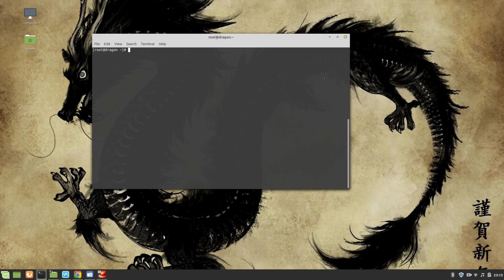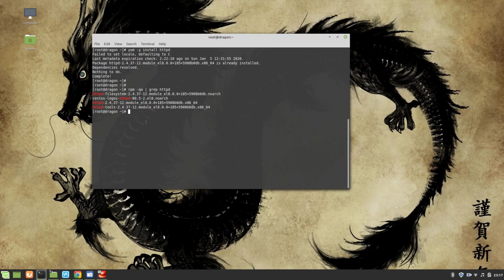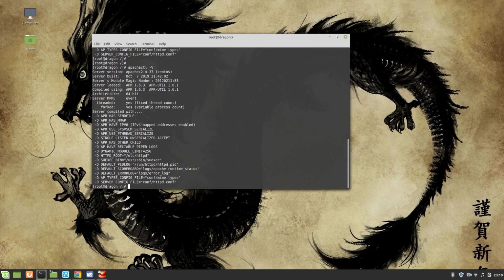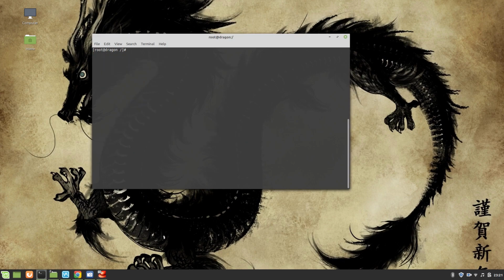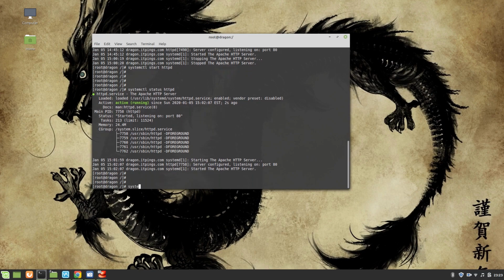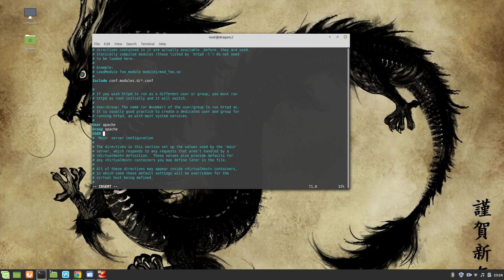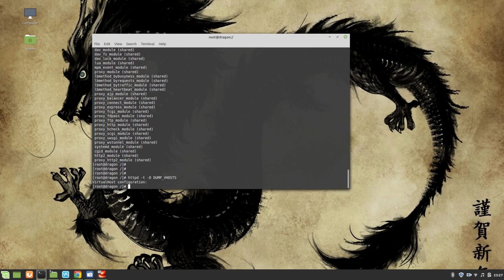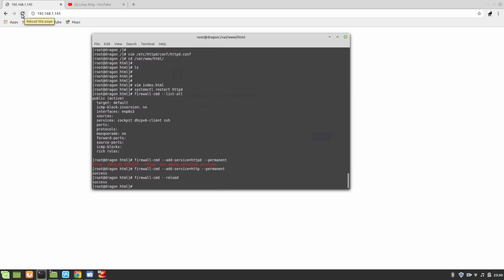Practical Apache Admin Part 2 | Apache Basics | Fundamental of apache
Welcome to our Apache Basics series, where we delve into the core concepts and functionalities of the Apache web server. Whether you're a beginner or looking to brush up on your skills, this series covers everything you need to know about Apache, from installation to configuration and beyond. In this video, we'll explore the fundamentals of Apache, including its role in web hosting, handling HTTP requests, virtual hosting, and more.

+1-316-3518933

Salman Francis